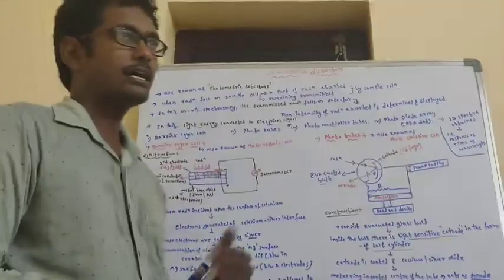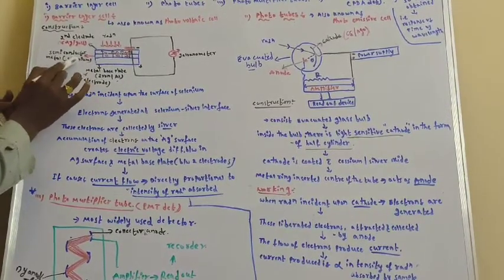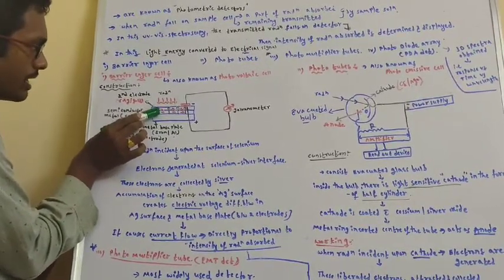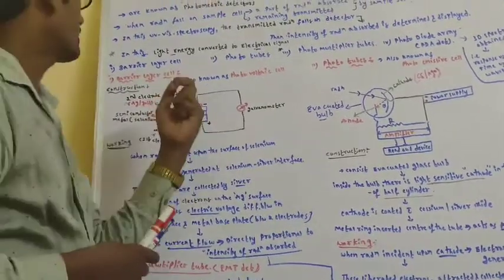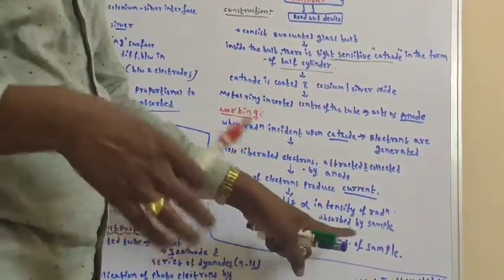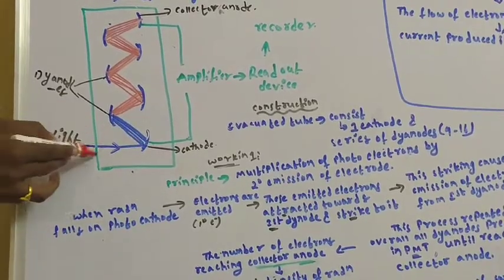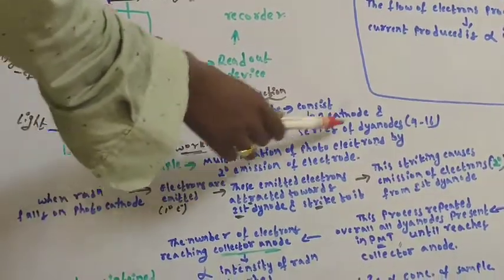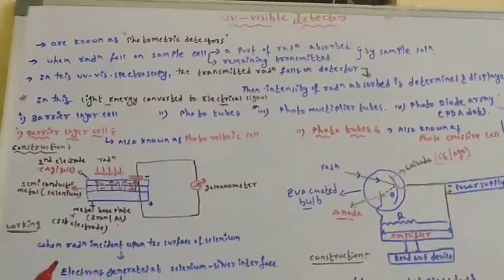UV-VISIBLE DETECTORS - Barrier Layer or Photo Voltaic cell, Photo tubes, Photo Multiplier Tubes,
In this I have explained construction & working of detectors in UV- VISIBLE Spectroscopy.
I have explained 4 detectors such as
1. Photo Voltaic cell or Barrier Layer Cell
2. Photo Tubes or Photo Emissive Cell
3. Photo Multiplier Tube ( PMT Detector)
4. Photo Diode Array Detector